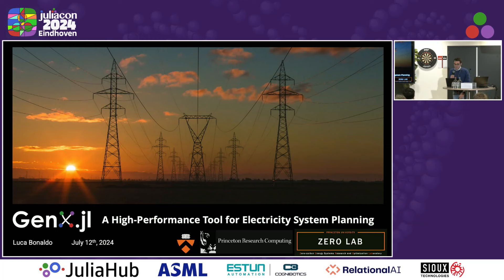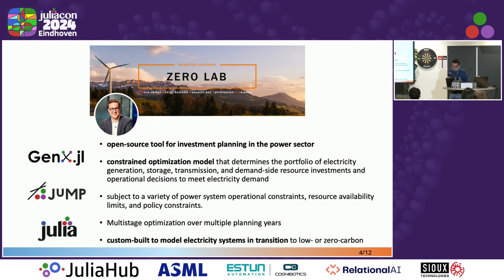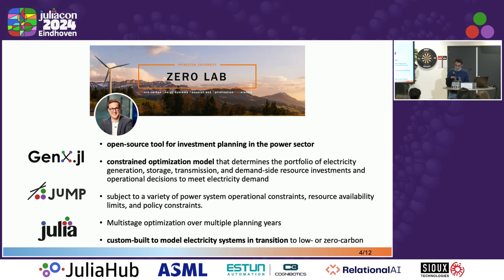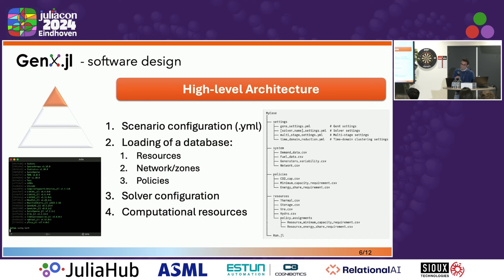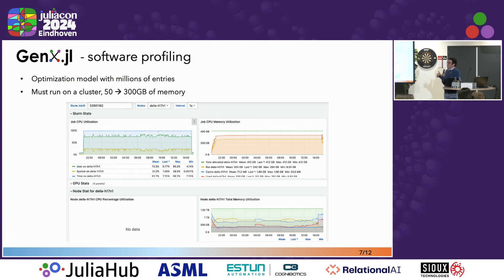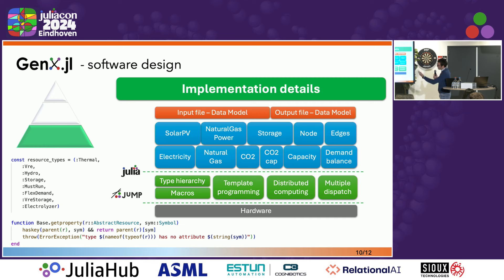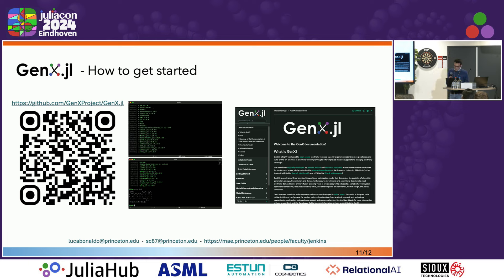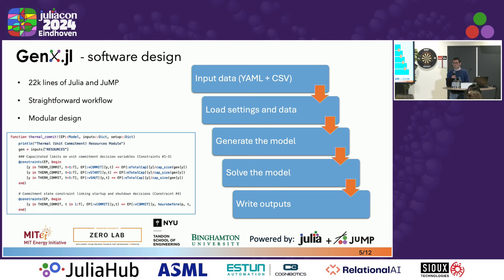GenX: a high-performance tool for electricity system planning | Bonaldo | JuliaCon 2024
GenX: a high-performance tool for electricity system planning by Luca Bonaldo

The global electricity system is undergoing a significant transformation driven by both national and international initiatives focused on de-carbonizing electricity generation to combat climate change. This shift is further fueled by the increased adoption of distributed energy resources, the decentralization of electricity service provision, the digitization of power systems, and the broader electrification of transportation, heating, and industrial energy demand. Additionally, the growth of variable renewable energy sources like wind and solar energy contributes to the evolving landscape.

In this dynamic electricity environment, decision support tools play a pivotal role by aiding in the simulation of diverse scenarios, assessing the impact of new technologies, and exploring the consequences of emerging policies and incentives. An example of these tools is GenX, an open-source and highly modular capacity expansion model written in Julia. GenX abstracts power system operational details, offering decision-making support during the ongoing transformation of the power sector.
GenX utilizes linear programming and mixed integer linear programming, implemented in Julia and JuMP, to model various technologies, grid interconnections, and physical and policy constraints. The complexity of the problem, characterized by a substantial number of variables and constraints, poses significant computational challenges. Therefore, leveraging high-performance computing techniques and infrastructures becomes essential for effectively addressing these types of calculations. Adopting a centralized planner's perspective, GenX aims to determine the cost-optimal generation portfolio, storage, and transmission investments needed to meet a user-defined system demand.